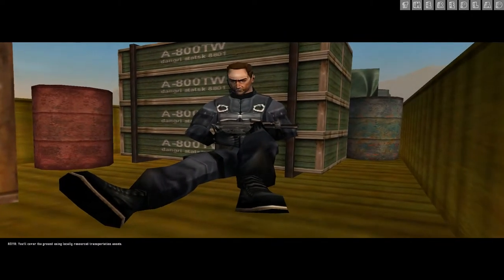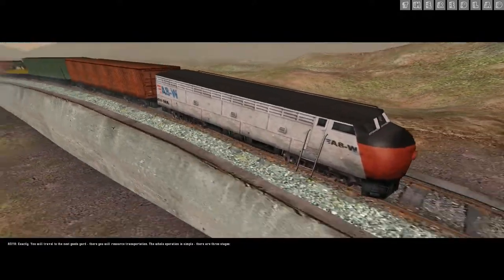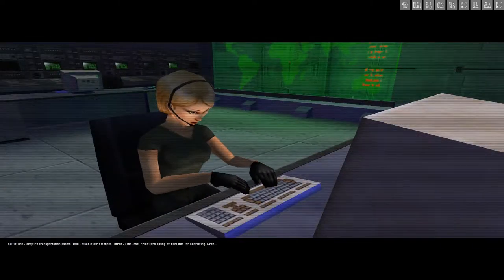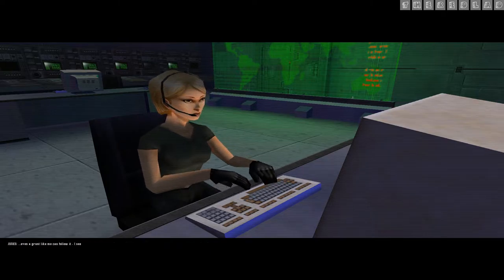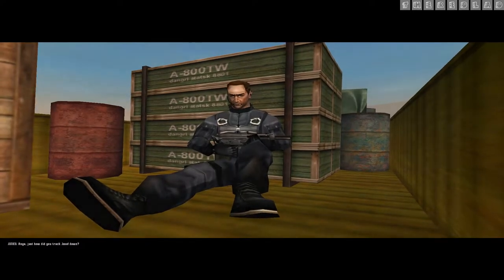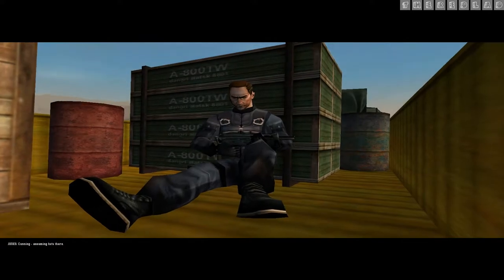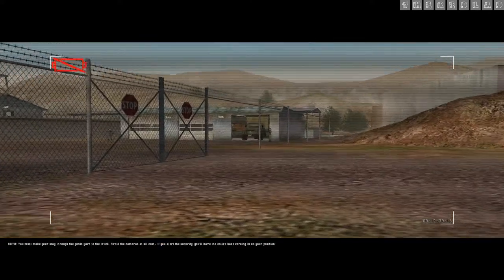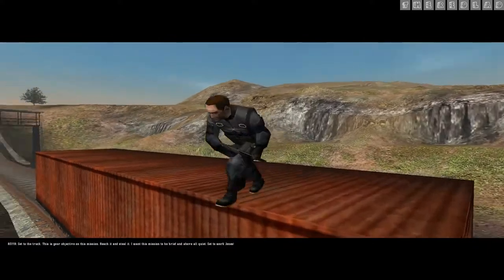Project I.G.I-I am going In : Trainyard [Mission 1]{Walkthrough/Gameplay}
Project IGI: I'm Going In
Mission 1 : Trainyard
[No Commentary]

IGN Review : Realistic shooters seem to be getting a little more popular in the minds of developers lately. Let's see what we have on the table, SWAT 3, Rainbow Six, Land Warrior, and now we have Project IGI: I'm Going In. If the title of the game didn't warn you away, you're probably wishing you had thought about it before you dropped the 35-45 bucks on this one. IGI is a mix of a game in the middle between a more realistic shooter and an arcadey rumble against some of the dumbest terrorists ever to walk across your PC screens. Once again, we have a game that gets us right back into the same territory that we are so comfortable with in the FPS genre. In other words, it's pretty much the same old stuff.
So in IGI, you take control of a good 'ol boy from England that pretty much kicks ass and takes names even though he sounds like someone you could punch a hole in without too much effort. He is supposedly a sneaky little bastage that can get into and out of trouble in good style and with no one the wiser. But much to my surprise, almost all of the missions ended up in a bloodbath without too much sneaking involved. In fact, you can really only sneak around so far. There comes a point when you really just have to up and shoot everything that moves in order to get past some of these incredibly difficult missions. This would be a bad thing when attacking most fortified terrorist bases, but luckily, these terrorists are incredibly stupid, but I'll into detail about that in a sec.

The missions are set up as such... You are given a briefing showing points of interest and then dropped a little ways away from the target in some kind of stealth helicopter that no one in the vicinity seems to notice or much care about except in one mission. So there you are, plopped into the fray with only your wits. Well, there're the guns also, and you can leave your wits at home, as you won't find anything too mentally challenging here. The challenge will come in trying not to get shot by some of the most accurate enemies you'll ever see. As long as you make sure that their back is to you, you'll be fine. The AI is so dumb, you get the impression that you could use that "tap on the shoulder and run past them while they're looking the other direction" trick you used to use in second grade to fool your friends. Of course, why would you do that when you can just stab them in the neck and pick up a shiny new gun? But if you do accidentally step into their line of sight, there is a very good chance that you will be shot.

Your missions, with a couple of exceptions will involve infiltrating a base (a.k.a. killing everybody there) and finding someone or a computer or something to this extent. So pretty much, you'll need to run to the base, find a way in, and kill the people guarding it in order to get wherever you need to go. And if you have a sniper rifle, this can be pretty fun even though it shows off the AI stupidity even more. So you take a potshot with the rifle killing an enemy. Fun stuff right? Sure I guess, especially since the guy that looked to be having a nice conversation with the target is still having that conversation even though he's covered in his friend's brains. "Ya hear that, Bob?"

There was an attempt to make the AI semi-smart but it was a very sad attempt. If you miss an enemy closely or even hit one, they might fall to a prone position. But will get back up in a couple of seconds even if you're still trying to shoot them on the ground. They forgot to teach these guys the cover part of "duck and cover." If you miss a guy with the sniper rifle, he'll look from side to side trying to figure out if a huge bee just zoomed past and then go on his way, even if that bee managed to push a hole through his buddy's chest. You'd think that if a base heard AK's firing and death screams, they'd tend to be a little more on the alert with some troops sent out to investigate the area. But gun sounds don't travel in this world, you need to be right next to the barracks shooting guns in order to bring out the reinforcements.

And then there is the pathfinding. Ugh. How many time did guards run right past me only to turn around about fifty feet from me and then take aim to shoot. A whole lot. Mostly because I couldn't hit them before they got turned around due to some choppy frame rates that suck for aiming. If someone manages to trigger an alarm, you should also know that guards will make a b-line for your position, no matter how far they are coming from. They don't start a search or anything like that, they just find you and shoot you till you die.